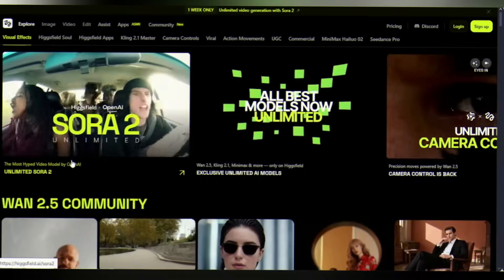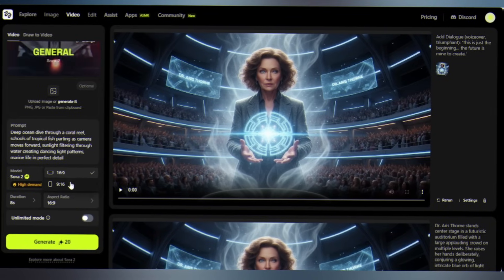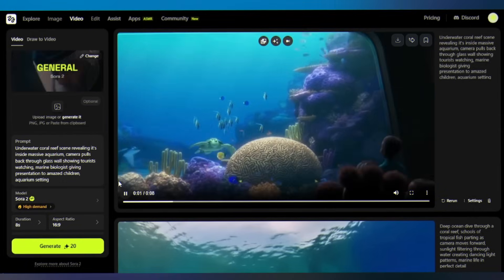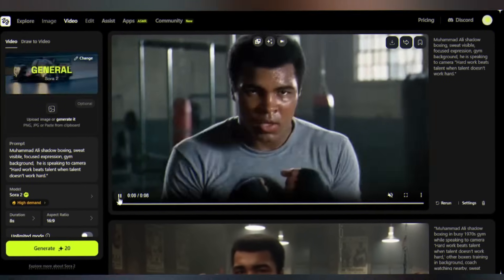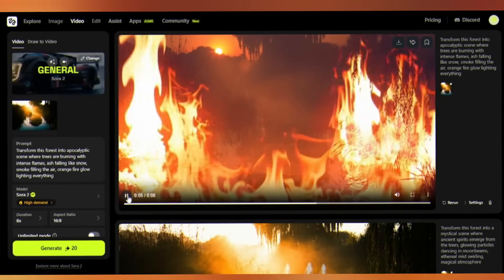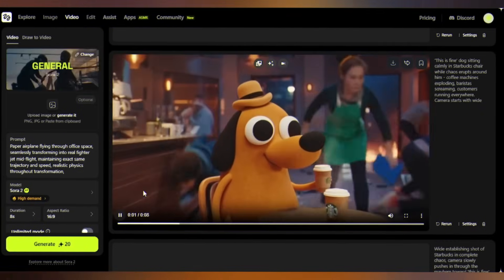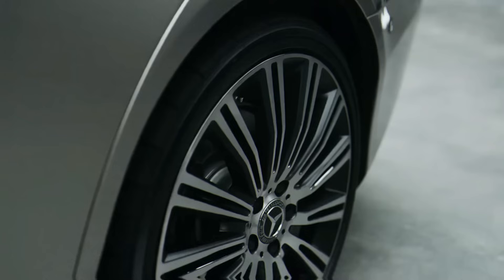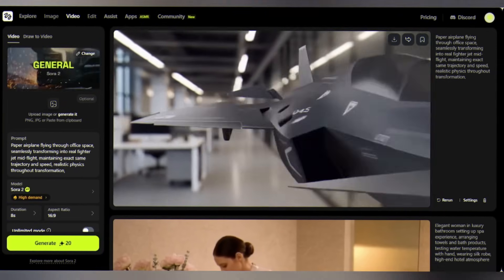UNLIMITED Sora 2 Pro AI Video Generator : Worldwide, Ready To Create Videos With Higgsfield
Sora 2 Pro AI Video generator Worldwide . Sora 2 Pro AI Video Generator Unlimited and Free in Higgsfield for content creator. Sora 2 is an AI Video generator which need invite code to explore it's feature like Text to Video ai and image to video ai. In this case higgsfield provide all the creator seven days for unlimited ai video creation. Sora 2 Text to video ai generation works like google VEO 3 it also make voice over in the videos with proper lip sync. Sora 2 AI Video generator becomes the best alternative of Google VEO 3. Let's take a look of UNLIMITED Sora 2 Pro AI Video Generator : Worldwide, Ready To Create Videos With Higgsfield.

🔗 Tools used in this AI Video Generator : Text To Video AI And Image To Video AI :

NEW Video Model Higgsfield WAN 2.5 Takes on Google’s VEO 3 in the Battle of AI video Generators

Video Breakdown :
00:00 Sora 2 Unlimited
00:36 Higgsfield Sora 2 Pro Features
01:08 Sora 2 Text To Video
02:20 Sora 2 AI Video Generator Talking Content and Lip Sync
04:24 Create Product ads using Sora 2
05:16 Prompt To Video generator AI Using Sora 2

What You Will Learn From This Video :
How to Use Sora 2 Pro Unlimited Worldwide
How to use sora 2 without invite code
Text To video ai video generator
SORA 2 Complete Tutorial
SORA 2 Pro Tutorial
Sora 2 Text to video ai generator
SORA 2 Uncensored content